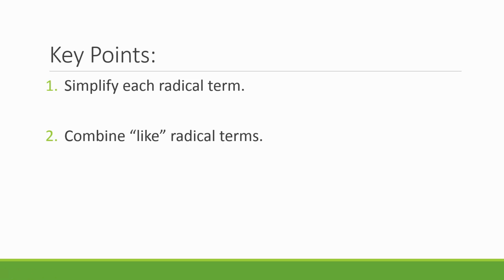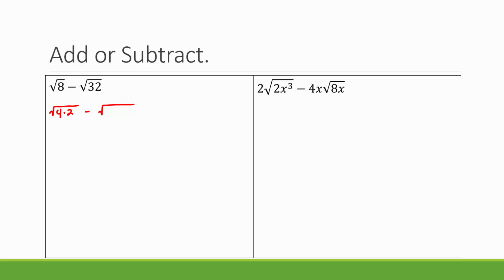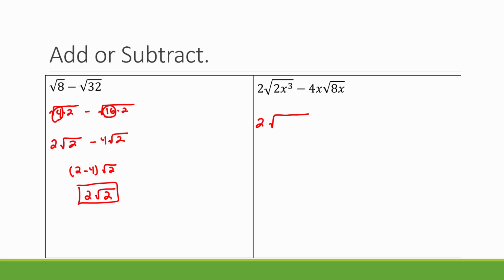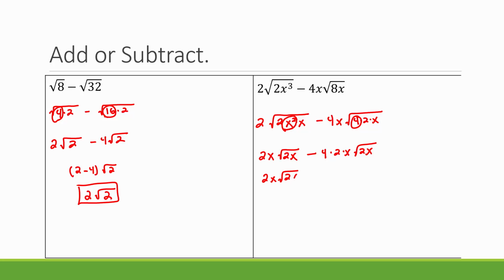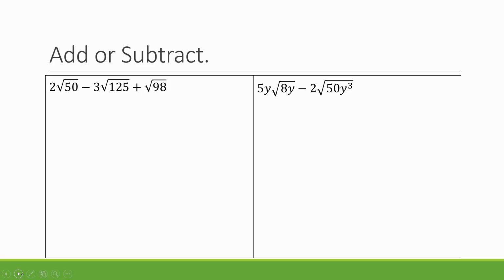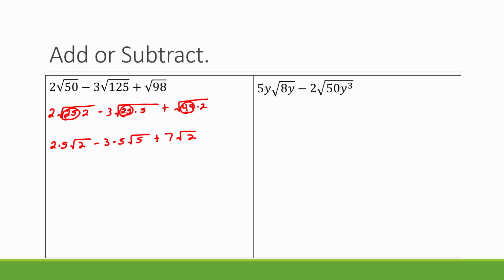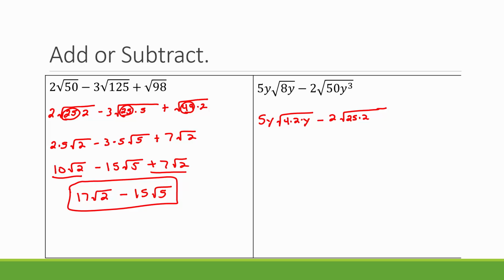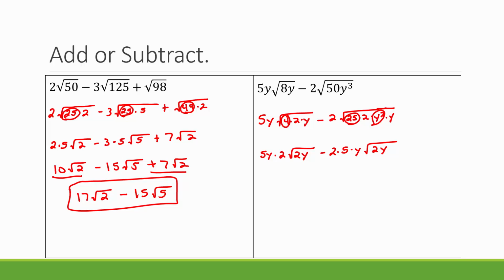Adding and Subtracting Radical Expressions